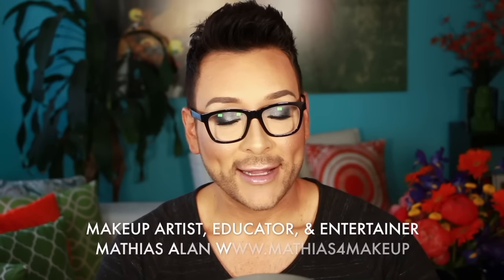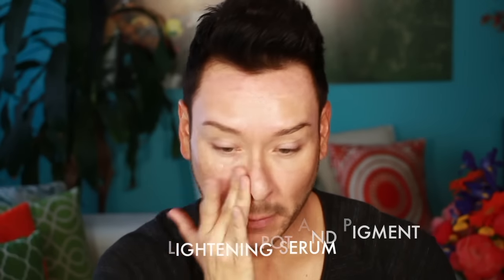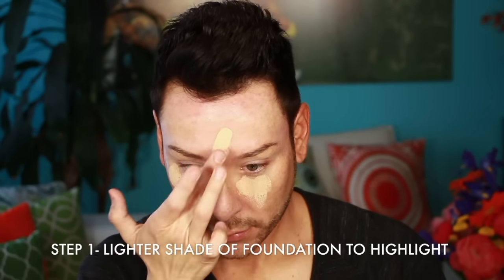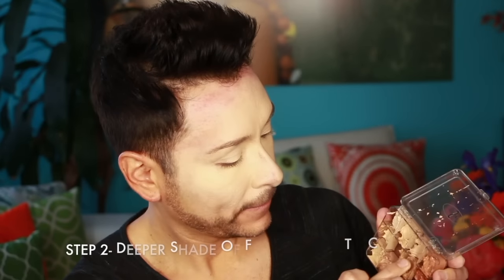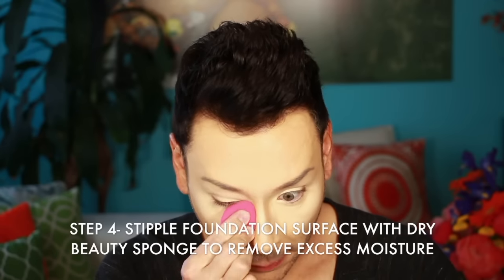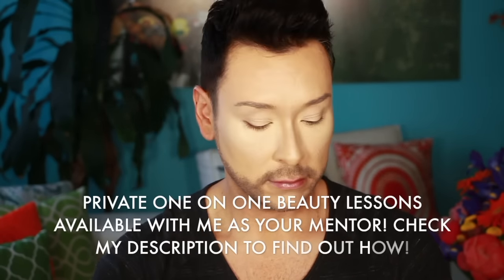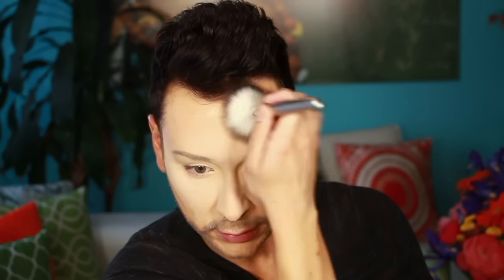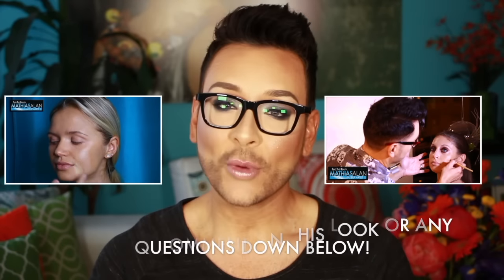How to Apply Full Coverage Foundation Contour Highlight with Kevyn Aucoin GRWM pt.1 - mathias4makeup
In this STEP BY STEP BEAUTY TUTORIAL I will demonstrate HOW TO APPLY FULL COVERAGE FOUNDATION TO HIGHLIGHT AND CONTOUR using the amazing luxury brand Kevyn Aucoin Beauty. I will go step by step and explain what products work best for full coverage, how to apply foundation and concealer, and how to set your face with loose powder for long lasting wear using the BEST BEAUTY PRODUCTS OUT!

This is PART 1 of a 3 PART Get Ready With Me Breaking Down this entire Look in a detailed step by step tutorial so Remember to click on the THUMBS UP TAB if you liked this video and leave me a comment down below!

Watch me interview fellow Youtube makeup artist Joseph Harwood from the UK in this video's FINAL LOOK!!!
How to Color Match the Correct Foundation for your SKINTONE using @Purcosmetics
4 Major Sunscreen Mistakes You Must Stop Making!
How to Define Dramatic Brows on Fine Thin Hair Tutorial

RCMA NO-COLOR POWDER AT BEAUTYLISH
URBAN DECAY NAKED SKIN ULTRA FINISHING LOOSE FINISHING POWDER

The Makeup Light Key Light Starter Kit
TAKSTAR Professional MIC Recording Microphone for DSLR
Canon PowerShot G7X Digital Camera for Vlogging
2-Pack of NB-13L Batteries and USB Dual Battery Charger for Canon G7X
Vidpro Wired Lavalier Digital Camera External Microphone